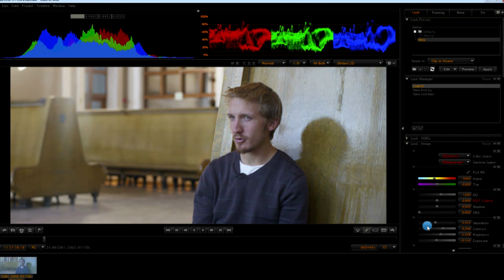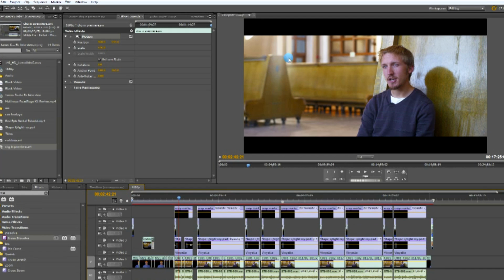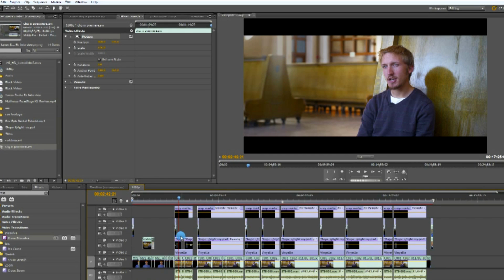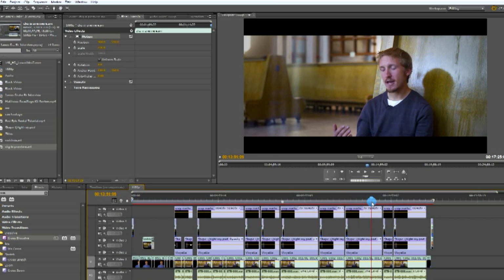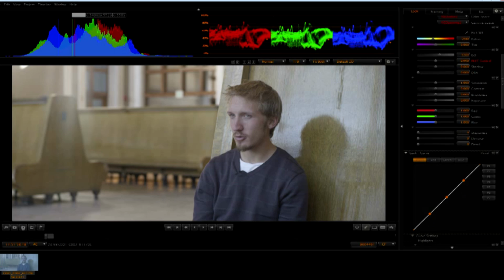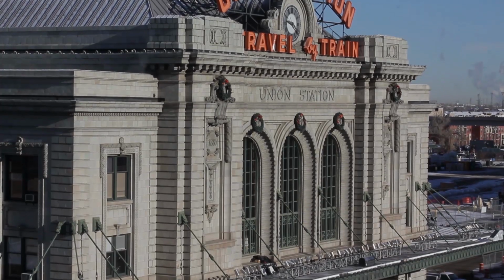RED Epic Rental Questions Answered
In my last video you got to see James Drake of 5kinsight.com give me a tutorial on using the RED Epic, right after that he gave me the camera to shoot with. Since I had questions about renting the Epic, I interviewed James with the Epic.

Before I start in the interview. I shot the video at 5k resolution. I downloaded the RED-Cinex program I did some coloring there and then in Premiere I brought in the native R3D files and was surprised they played back really well on my machine. I wanted to draw more attention to James so I added a vignette. I also noticed that some light rays where coming in from the high windows and I wanted to accent them a little so I created some light rays and tracked them with the originals as they crossed the station. So real quick this is what the raw files of the camera looked like and this is what I did to it. To be fair this type of shot is really not where the Epic shines, but I didn't have time to do much more than this.

    Who rents a RED Epic?
    Time to test and get comfortable before shooting for the first time?
    What type of projects are shot on the RED?
    Lenses to rent?
    Rent vs. own?
    Other benefits
    Additional rental services?
    Insurance on the camera?